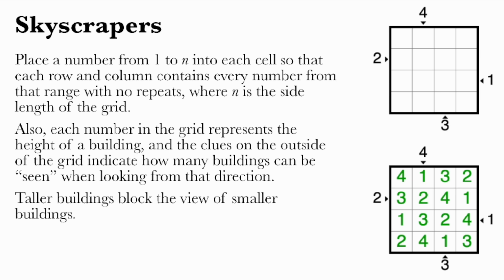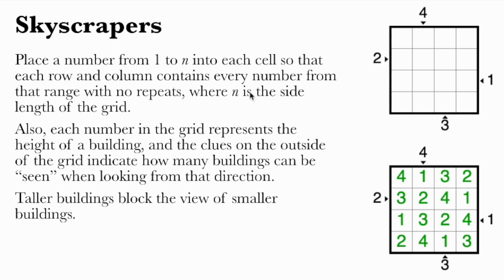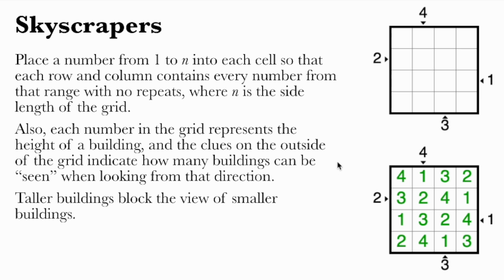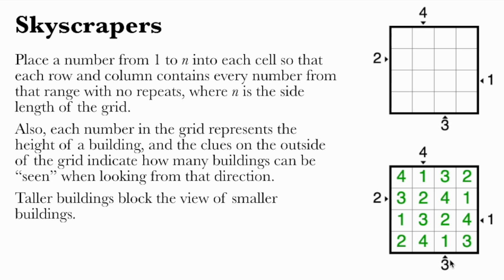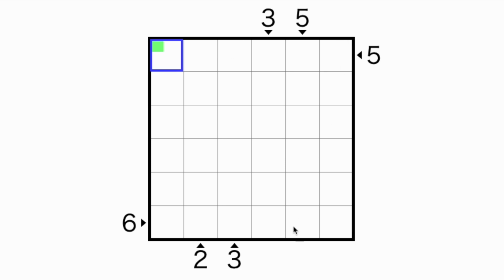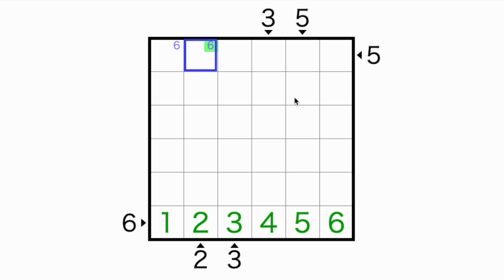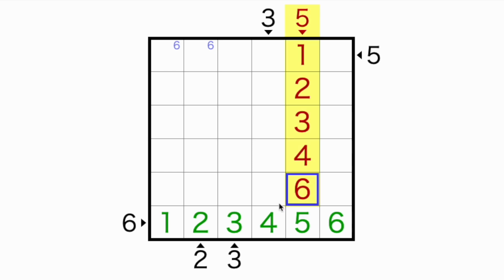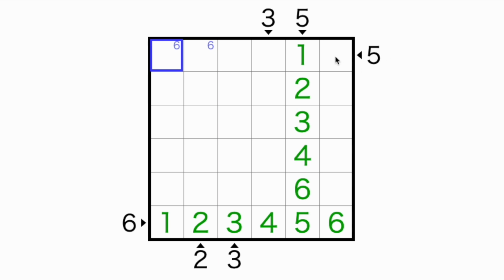Skyscrapers: Let's solve a puzzle! Pathologic 7-29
In each episode of Pathologic, we go through the rules of a logic puzzle genre and solve it together! Today's puzzle is a Skyscrapers, set by Freddie Hand.

00:00 Introduction
00:29 Rules
02:46 Time to Solve a Puzzle!

Skyscrapers rules:
Place a number from 1 to n into each cell so that each row and column contains every number from that range with no repeats, where n is the side length of the grid.
Also, each number in the grid represents the height of a building, and the clues on the outside of the grid indicate how many buildings can be “seen” when looking from that direction.
Taller buildings block the view of smaller buildings.